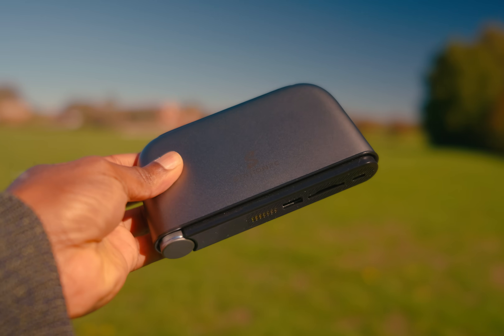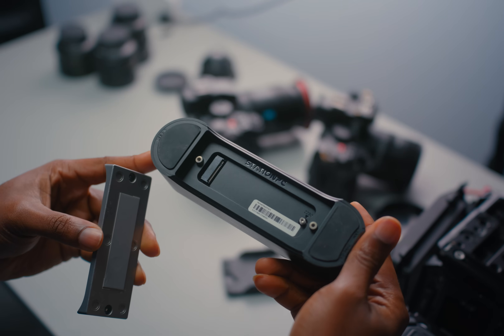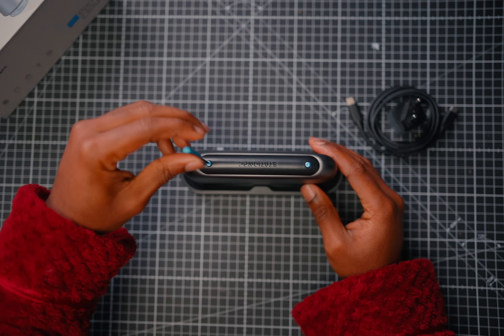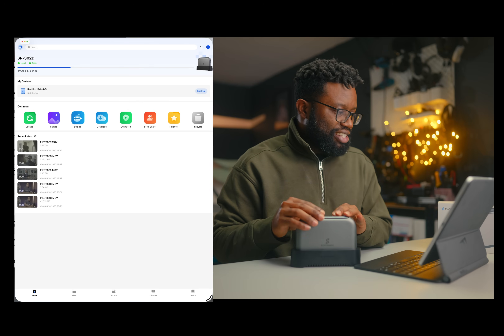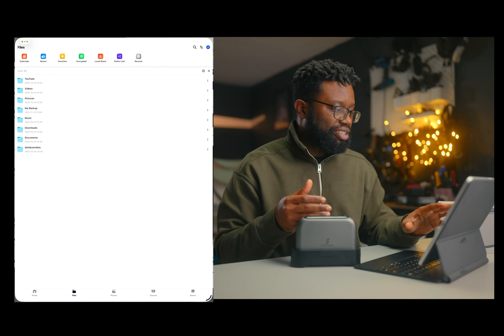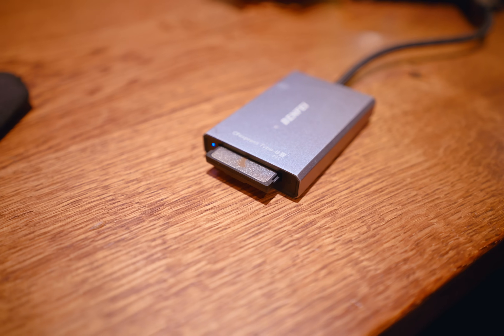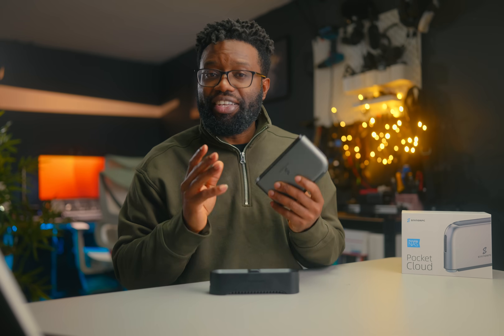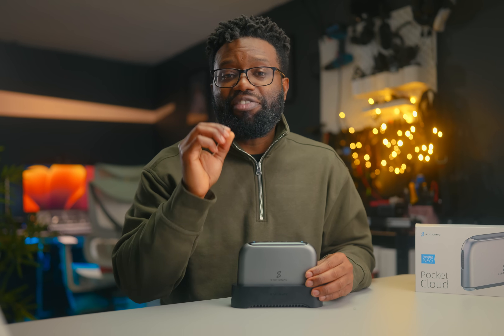Station PC: Portable NAS for Every Creator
I’ve been using the Station Pocket Cloud for the past two months, and this little box has completely changed how I back up on shoots. It’s a pocket-sized NAS with dual NVMe slots, a removable battery, a clean app, and a dock that gives you a full two-drive setup at home. Perfect for travel, weddings, events or anyone shooting on multiple cameras.

If you’ve ever lost footage or just want a faster, safer workflow, this might be the most useful backup gadget you add to your kit.

MAIN GEAR
MAIN CAMERA (Amazon)
LENS (Amazon)
LENS ADAPTER (Amazon)
GIMBAL (Amazon)
TALKING HEAD LENS (Amazon)
B ROLL LENS (Amazon)
MY MOST VERSATILE LENS (Amazon)
SD CARDS (Amazon)
MICROPHONE (Amazon)
BOOM MIC (Amazon)
EDITING SSD (Amazon)

FILM GEAR
MAIN CAMERA (Amazon)
LENS:
MULTI CHARGER (Amazon)
MY MONITOR (Amazon)
MY SPEAKERS (Amazon)
AUDIO INTERFACE (Amazon)
KEYBOARD (Amazon)
MOUSE (Amazon)
USB HUB (Amazon)
NAS (Amazon)
NAS DISKS (Amazon)

MORE GEAR

VIDEO CHAPTERS
00:00 Introduction
00:23 Non-Disclosure
00:47 Quick Specs
01:34 Silly me
02:47 Design and Build
03:40 Fan Noise
03:54 Setup Experience
04:14 Station OS and Software
07:55 What Tanjil Thinks
08:46 Real-World Use
09:20 5 Back Up Methods
10:41 Performance and Reliability
11:03 Who It Makes Sense For
12:21 Weak Spots
12:54 Price and Value
13:06 Closing Thoughts